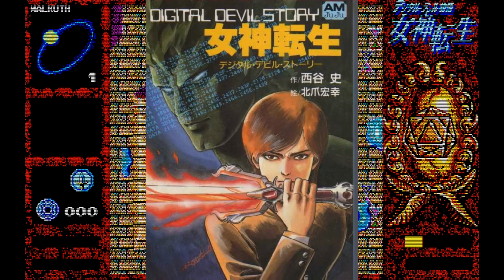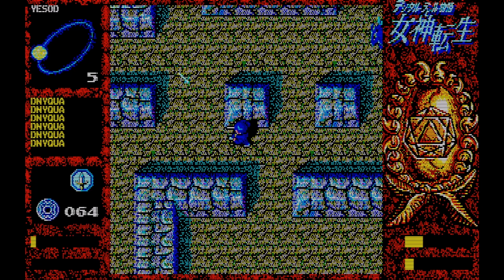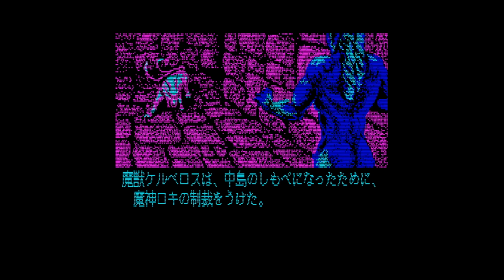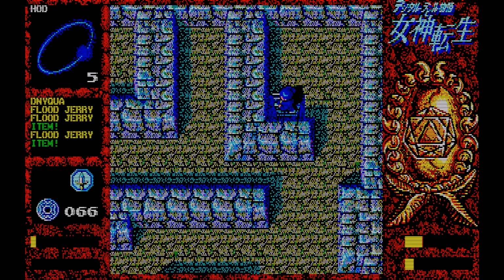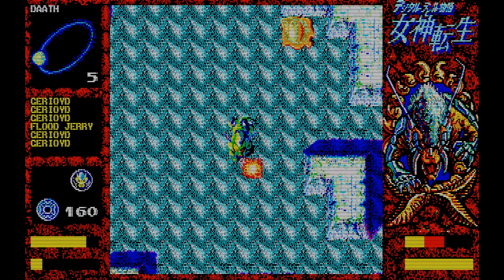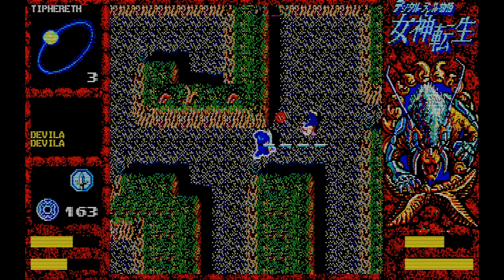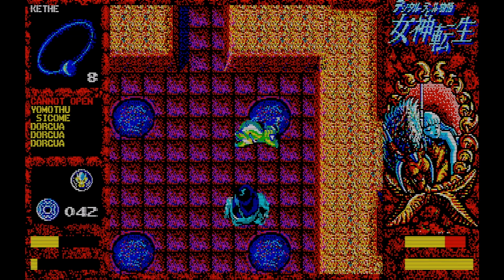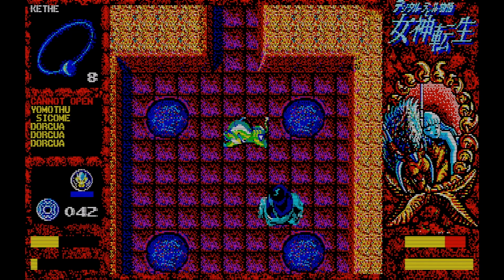Talking About Telenet's Megami Tensei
Today, Shin Megami Tensei is a loved franchise spanning 30 years. Before Shin Megami Tensei though, there was just Megami Tensei. Specifically Digital Devil Story Megami Tensei, a novel by Aya Nishitani. The novel got it's fair share of popularity, including sequels, an OVA and two videogame adaptations. The one was made by Atlus, which plays similarly to their later Shin Megami Tensei franchise, and even went on to get a sequel. The other, was developed by Telenet, and i'm here today to talk about it in more detail. So strap in as I talk to you about Digital Devil Story Megami Tensei (1987)